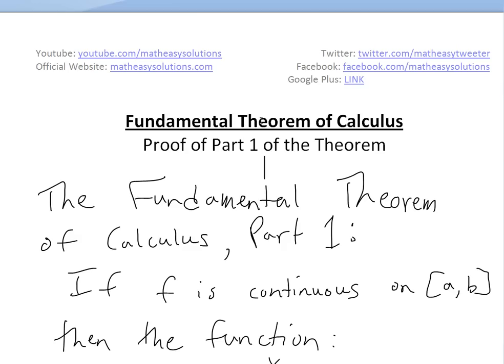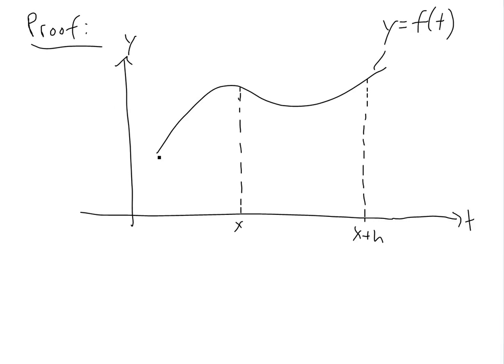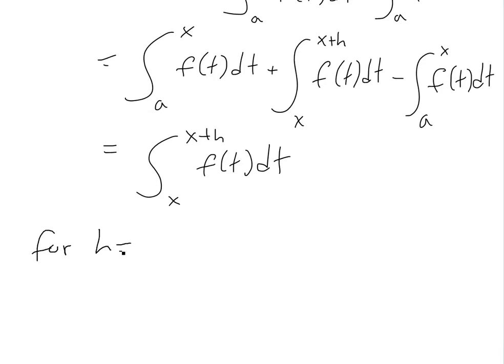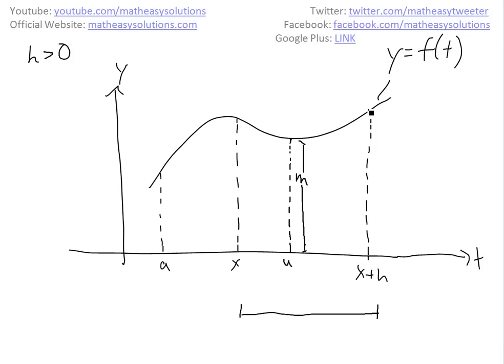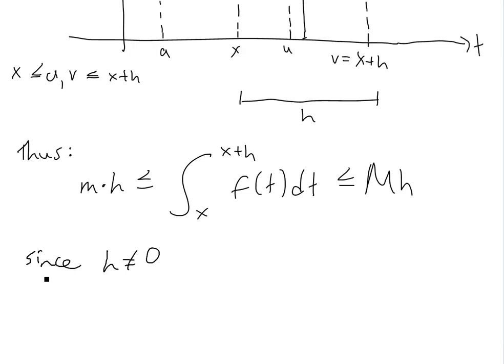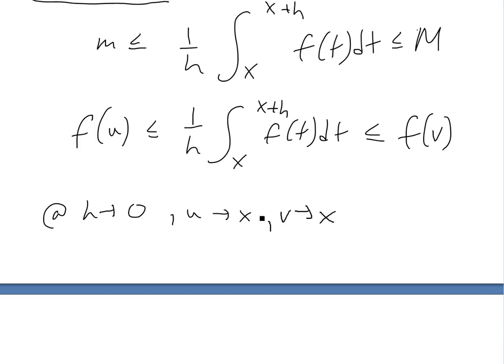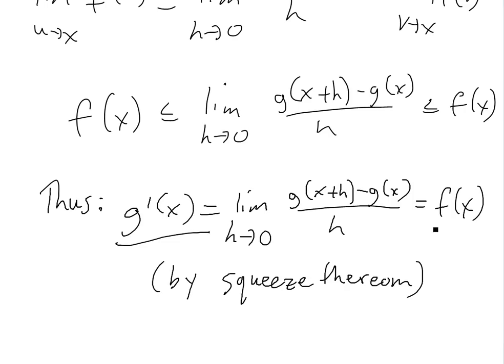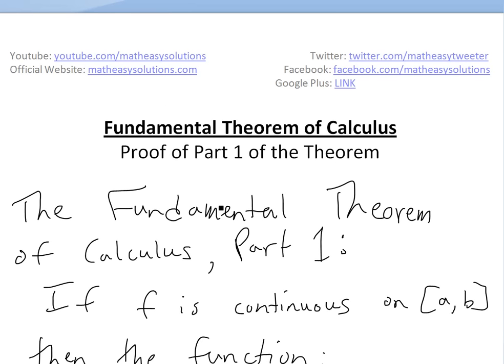Fundamental Theorem of Calculus - Proof of Part 1 of the Theorem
In this video, I go through a general proof of the Fundamental Theorem of Calculus which states that the derivative of an integral is the function itself. This is one of the most important theorems in all of mathematics so it is important to understand the proof of it.